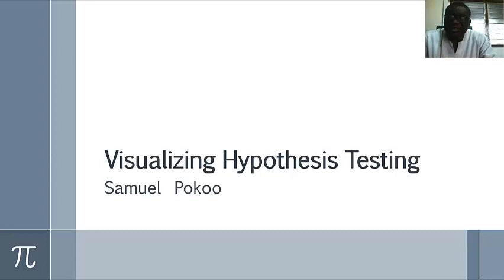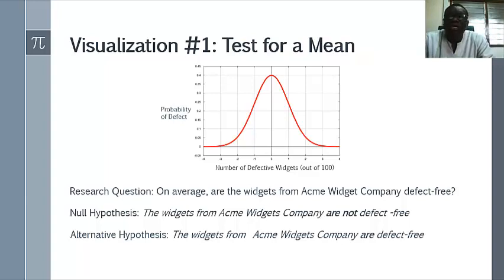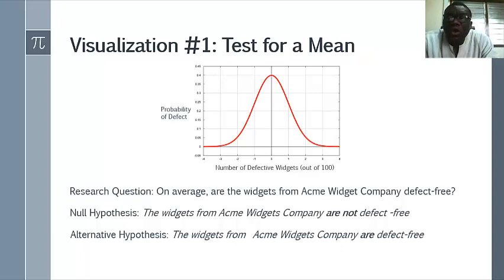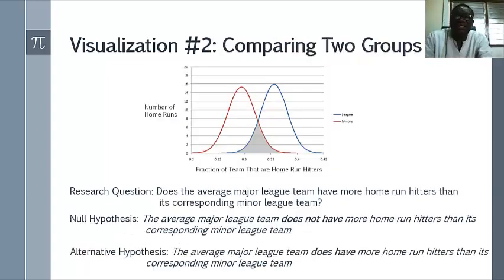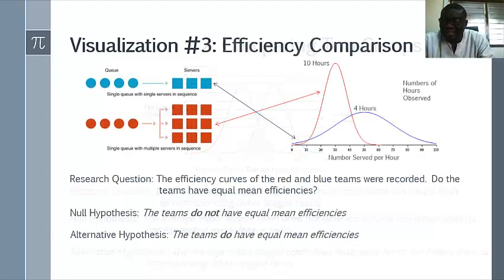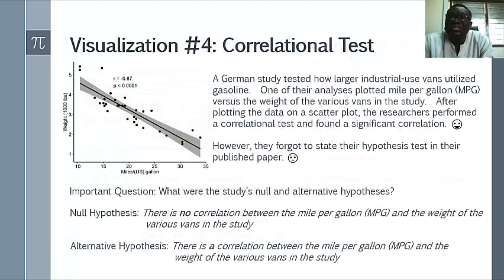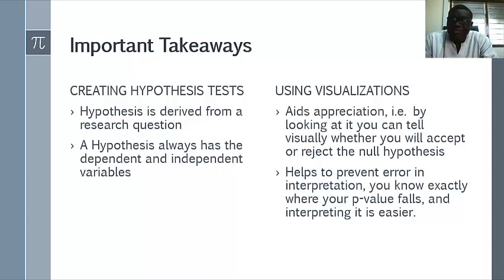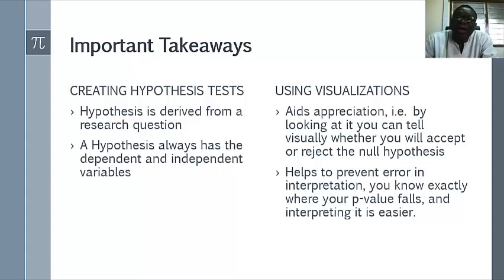Unit 2 Visual Hypothesis Testing Pokoo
This is Samuel Pokoo, a doctoral student's from California Intercontinental University. The Presentation is on Visual Hypothesis Testing